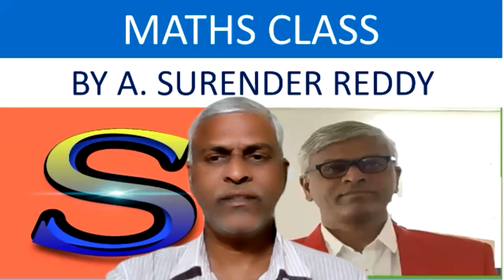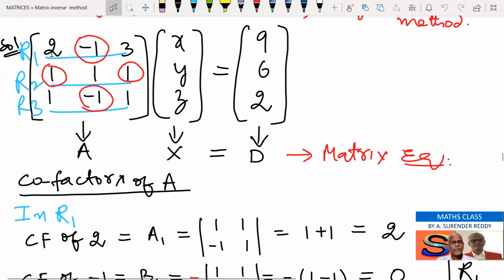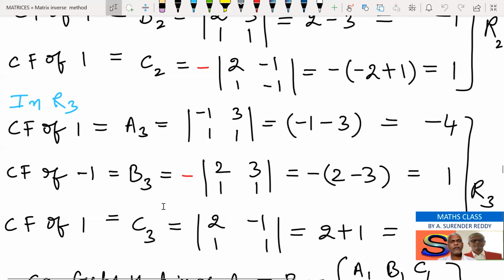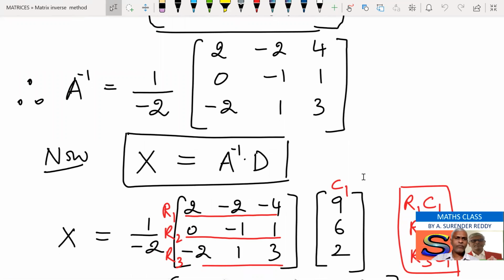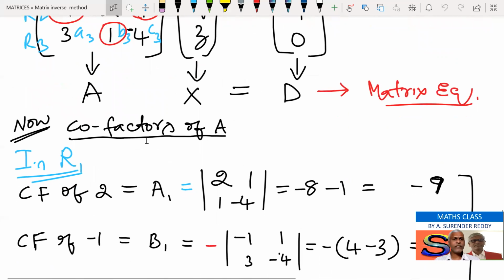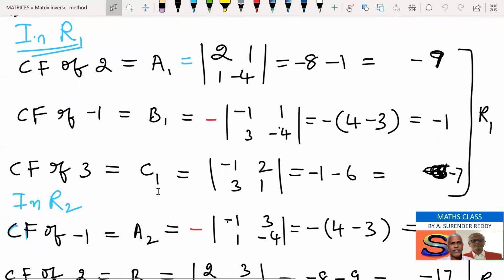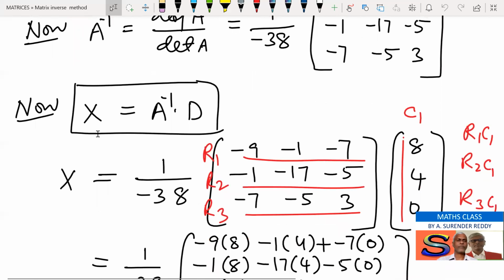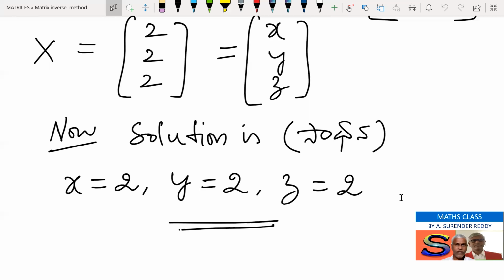1st Year Maths-1A, ||MATRICES|| Class11Maths, FirstYearMaths, Part 14